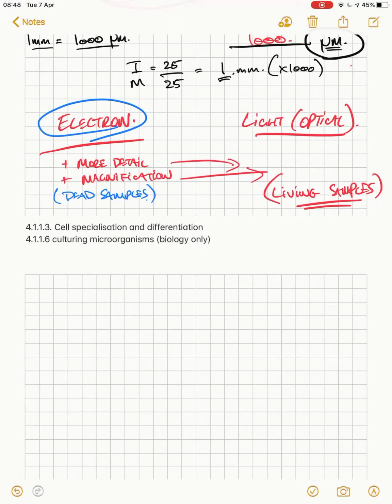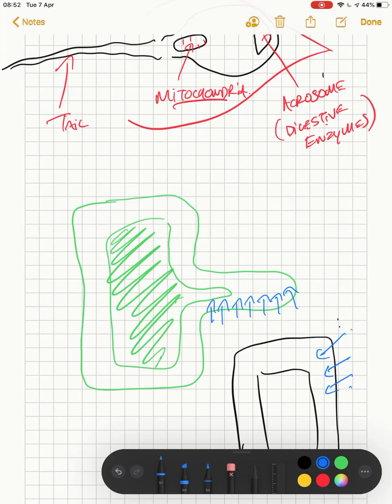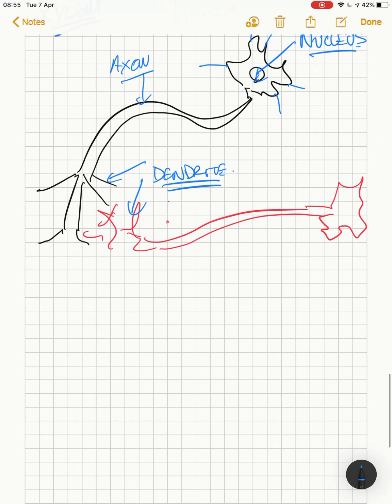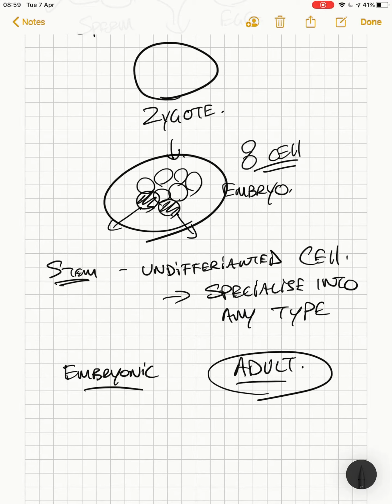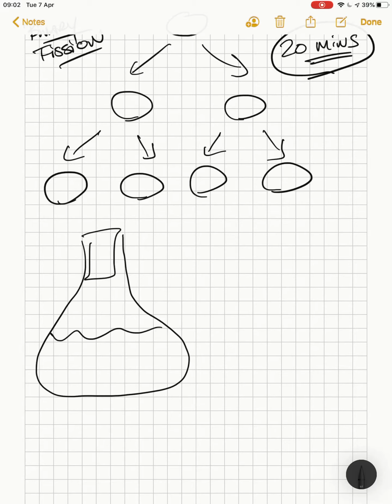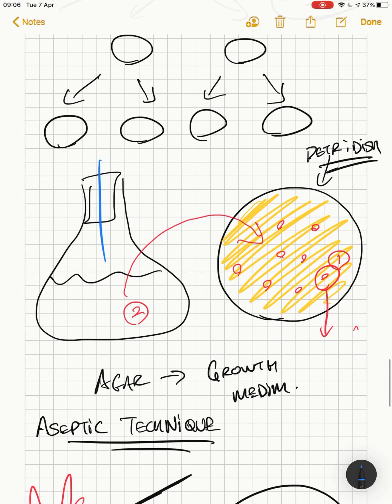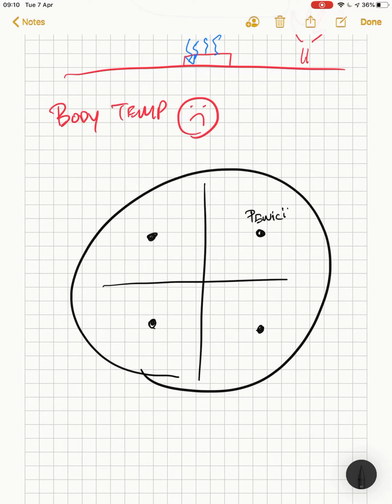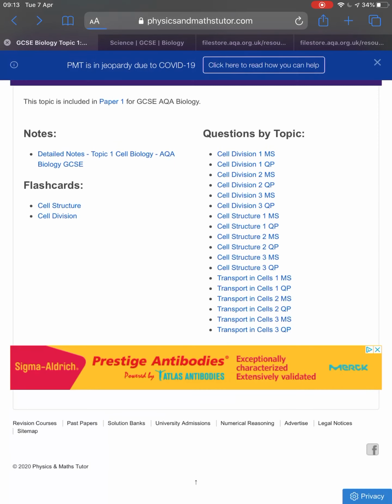4.1.1.3 cell specialisation/4.1.4 cell differentiation/4.1.1.6 culturing microorganisms